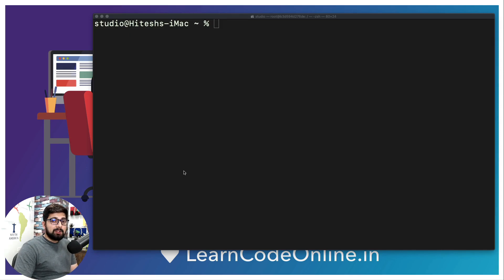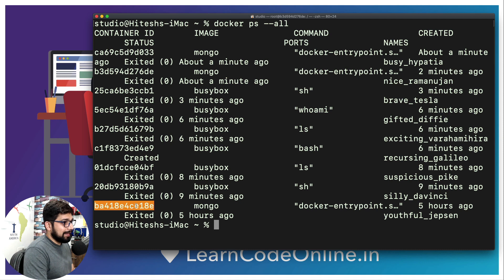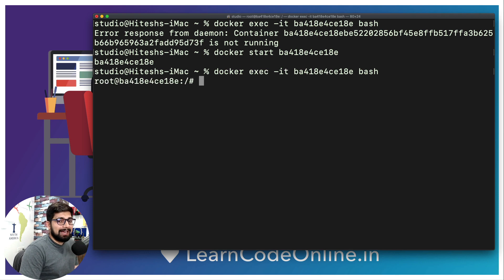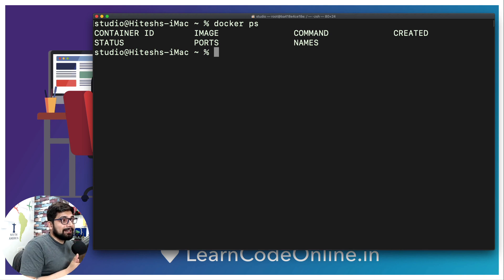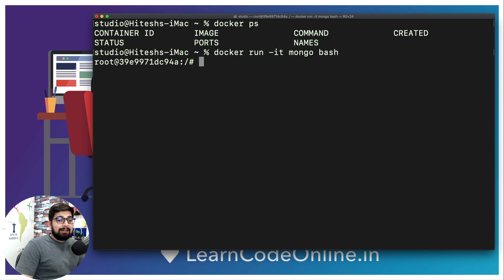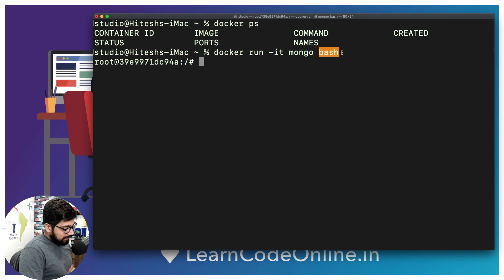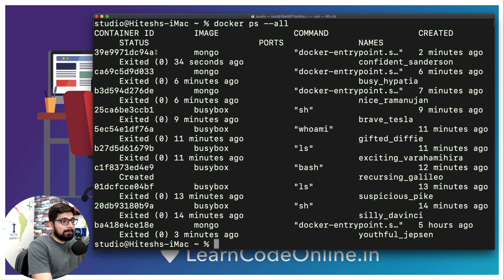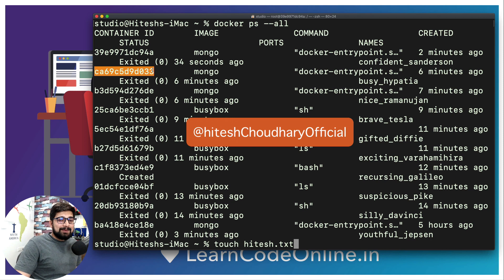Multiple ways to get inside a container